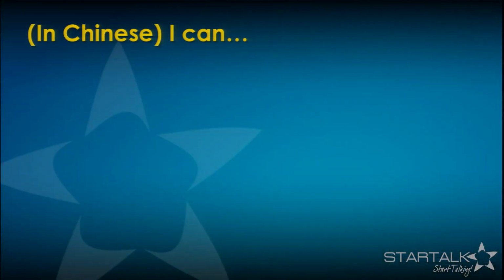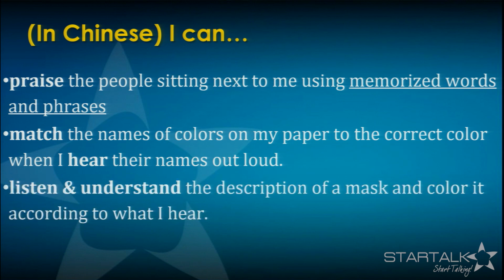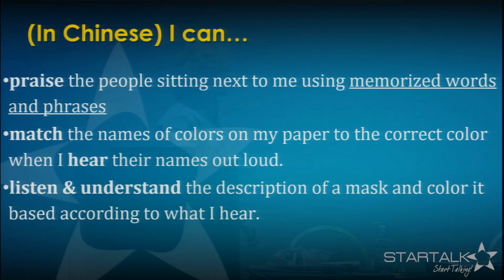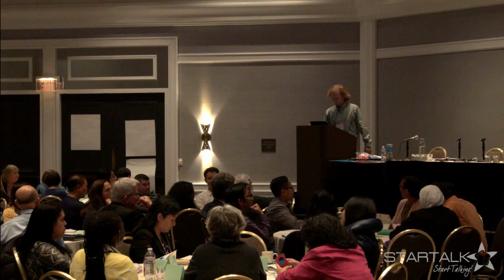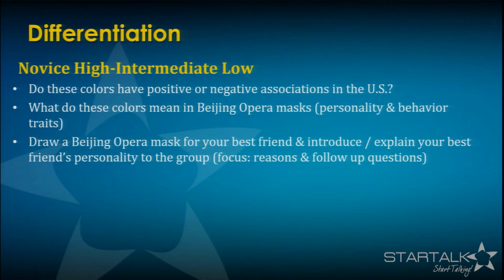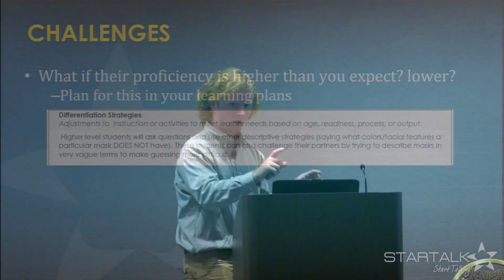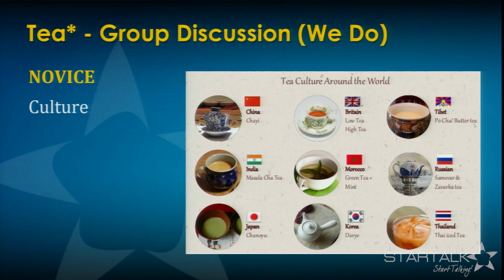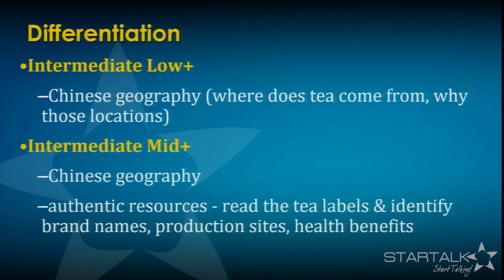Matt Coss - Language and Content Through Culture: Making the Match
From the 2017 STARTALK Fall Conference

Are you interested in hands-on cultural activities full of target language use in your classroom? Would you like to have your students doing things in the language instead of just passively observing? Join Matt, a STARTALK student-turned-teacher, for a short TL demo lesson followed by activities designed to help you better connect culture, content, and language across proficiency levels in your STARTALK classroom and beyond!